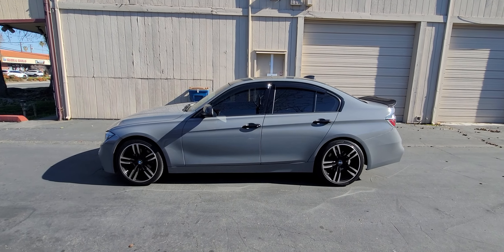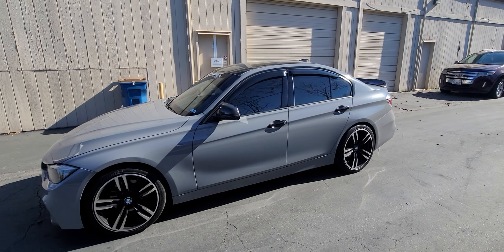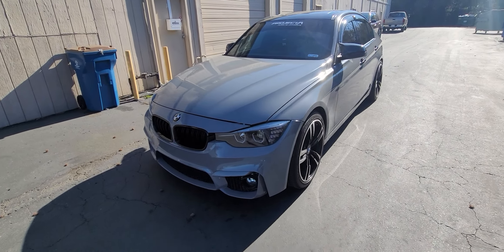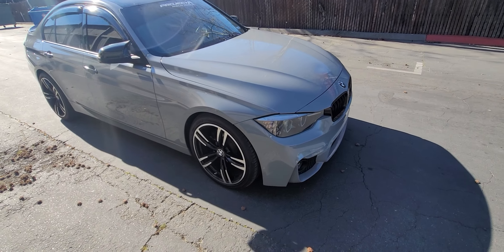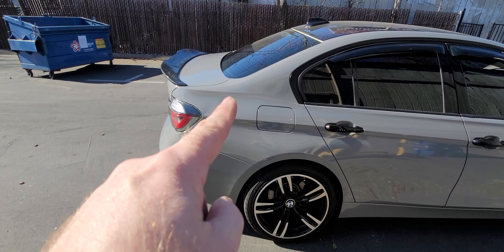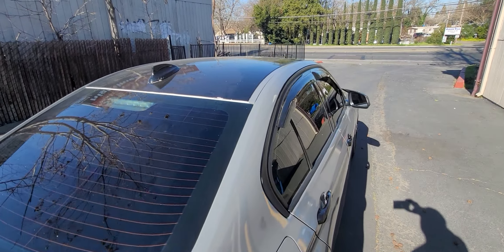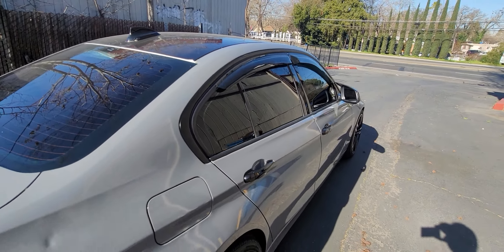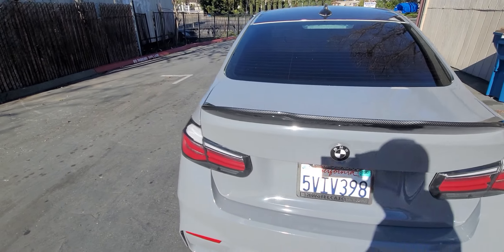Bmw wrapped in Gloss Dark Grey/Nardo grey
Bmw wrapped in Avery Dennison Gloss Dark Grey otherwise known as Nardo grey.

car came out amazing.

for more pictures of this wrap check out our Facebook and Instagram @HDJCUSTOMS

and our TicTok  @HDJWRAPS